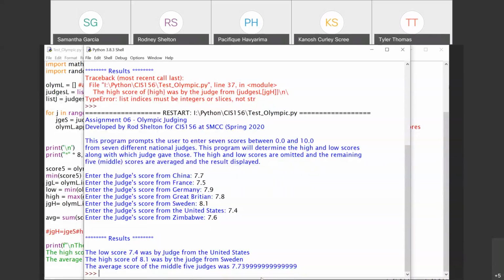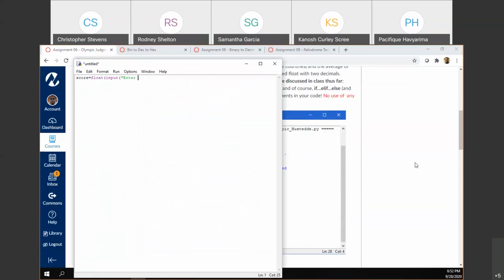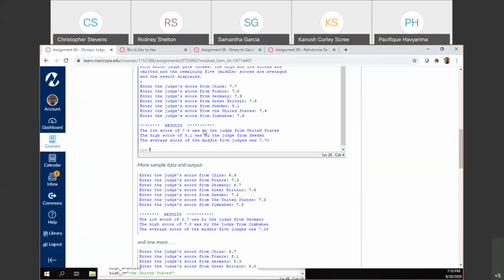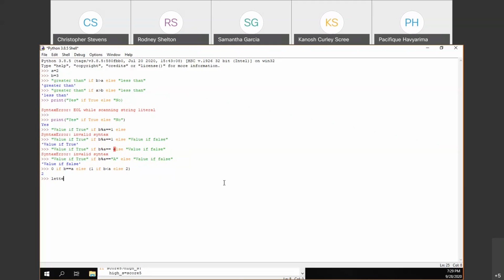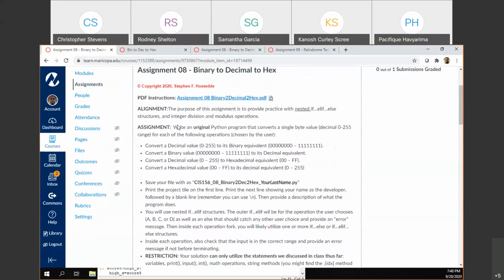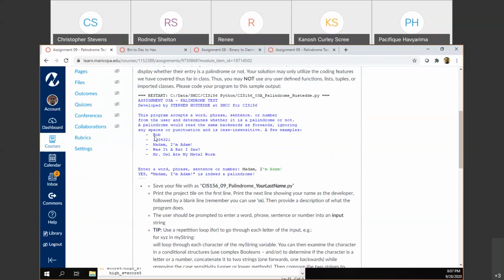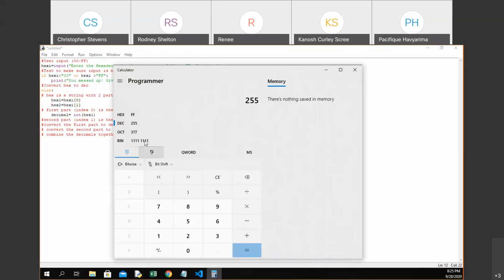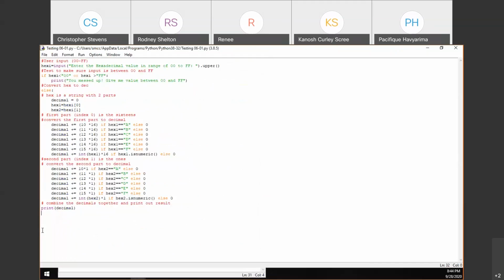CIS150AB CIS156 09 28 2020